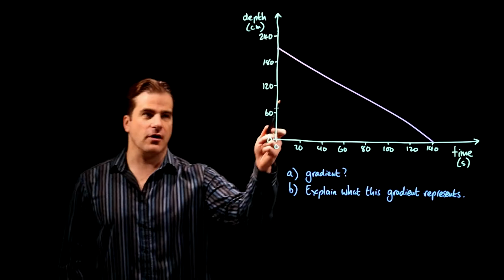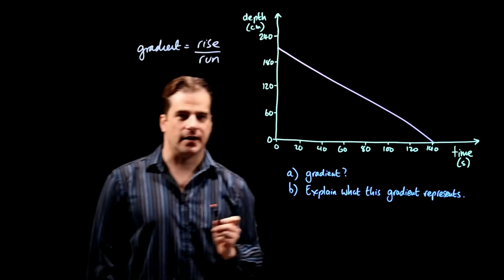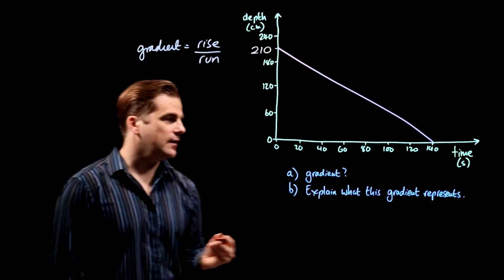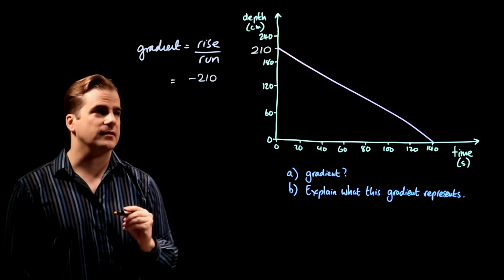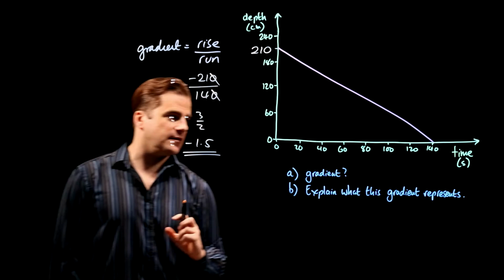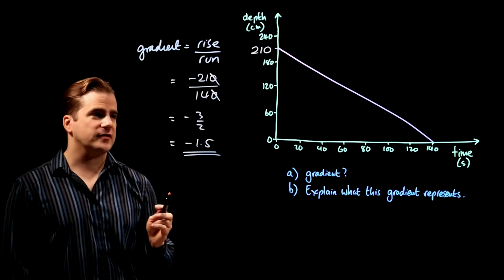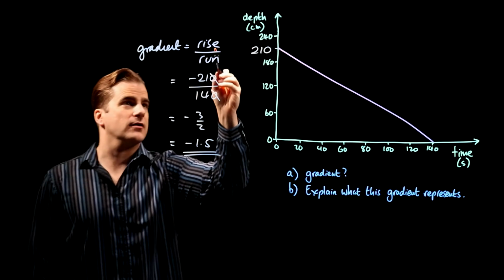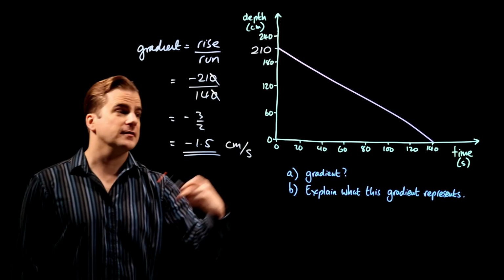Gradient of a Graph - GCSE 9-1 Maths Specimen Paper